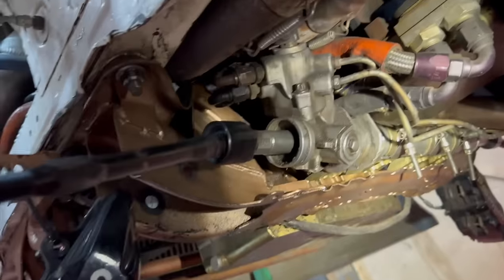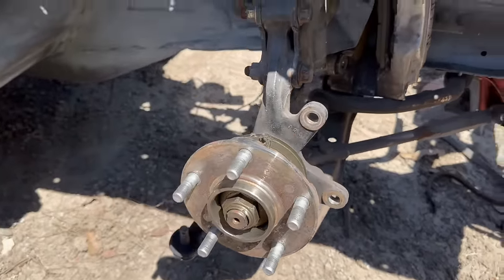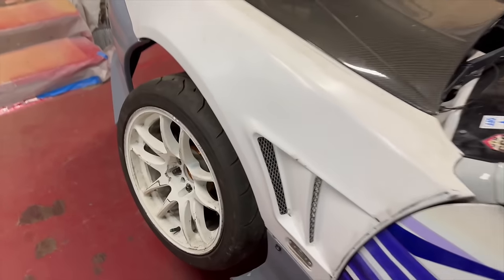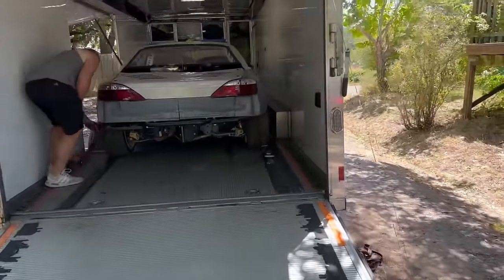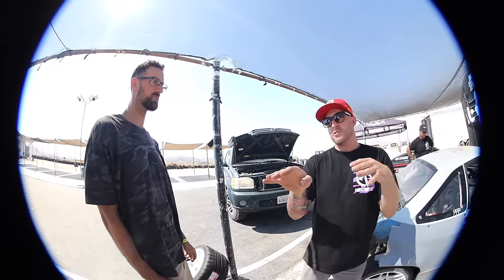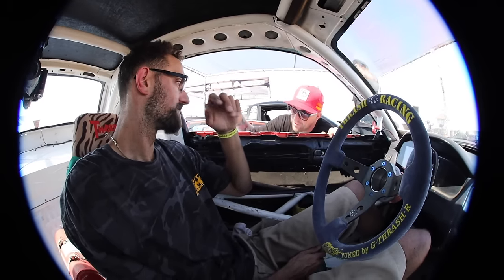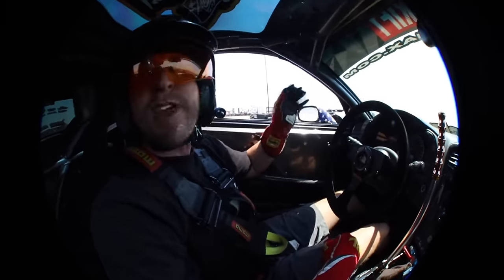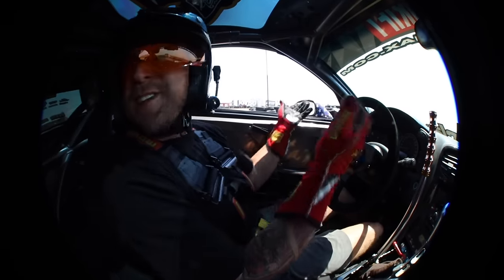Training Day with Matt Field [EXTENDED CUT] // Drift Team Animal Style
Julian and Matt hit up Apple Valley Speedway for some tandem training.

Go watch the original video by @2shaanezTV

Matt's YT channel @mattfield777
Beat by @MINUSENN